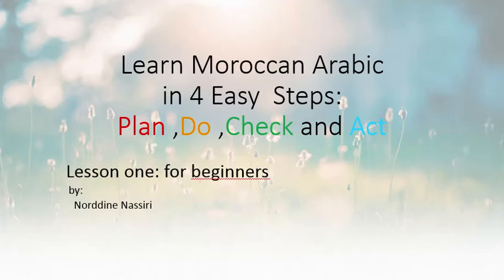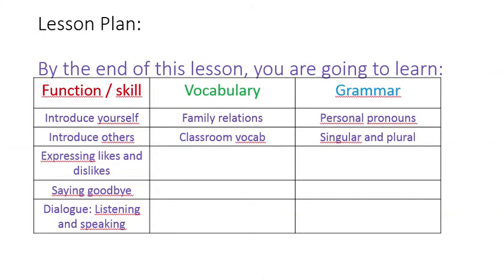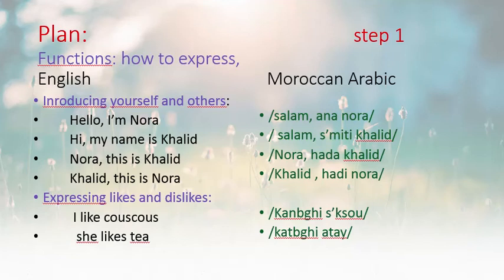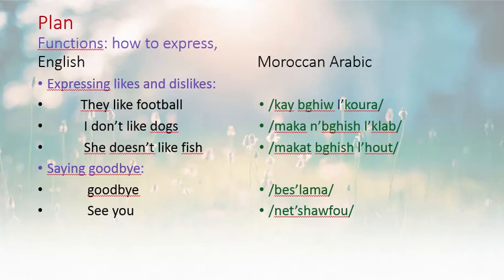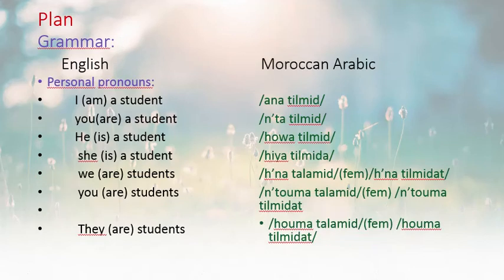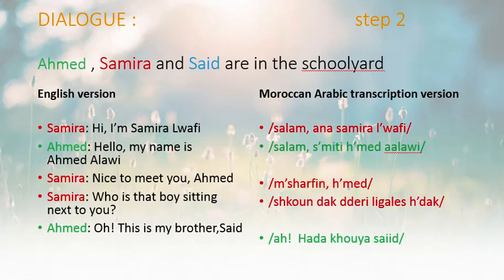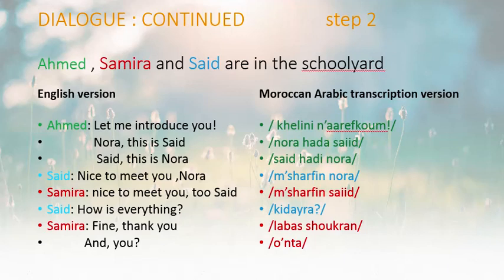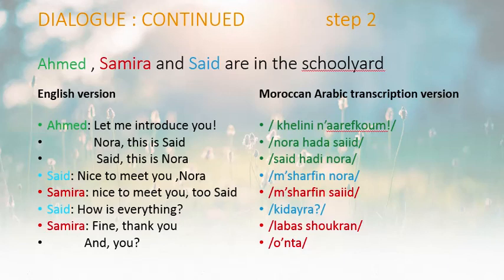Learn Moroccan Arabic online fast (in 4 easy steps) (1)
Do you want to learn Moroccan Arabic online fast in 4 easy steps THE EASIEST and FASTEST way?
Do you have a business you want to outsource to North Africa?
Do you want to study Moroccan Arabic online fast and add it to your linguistic repertoire?
Or, maybe you are a tourist, a news reporter, a member of an international organization, who wants to learn the Moroccan Arabic language and culture online fast.
Then, this Moroccan Arabic online channel is the right place for you.
I'm Nassiri Norddine, a Moroccan professional teacher of English and have worked with some members of international organizations like   (Peace Corps) as a translator and guide.
So, whatever your reasons are, don't miss out on this opportunity to learn Moroccan Arabic online fast and get your international communication to the next level.